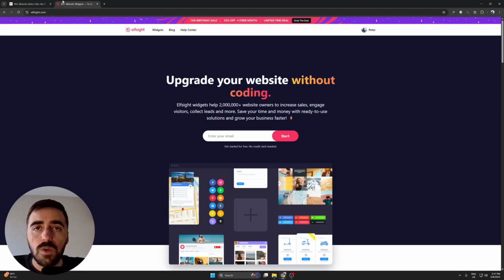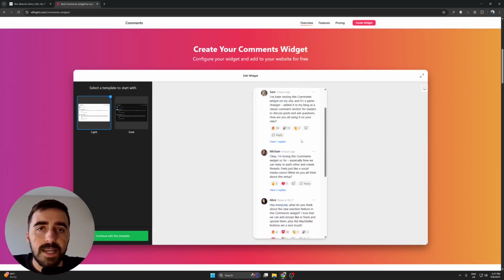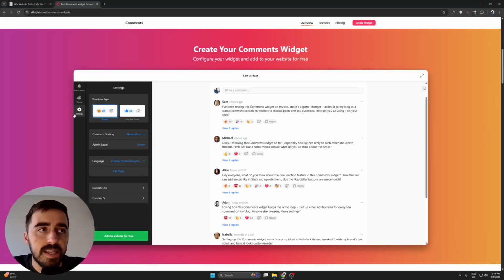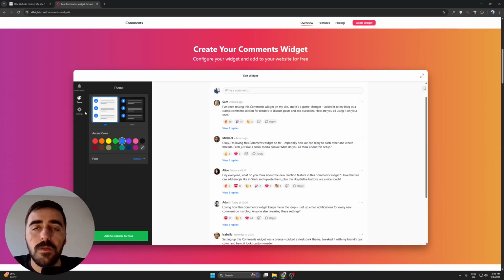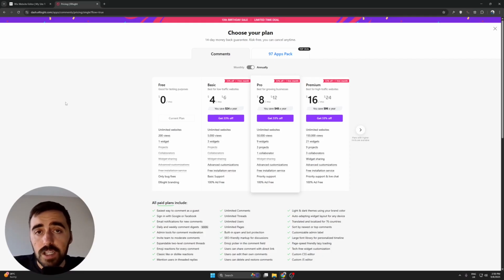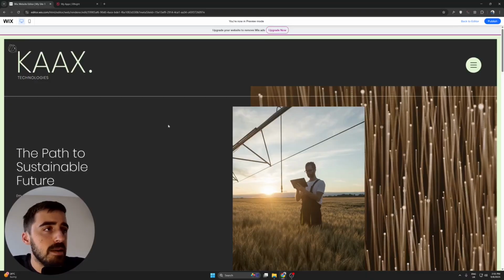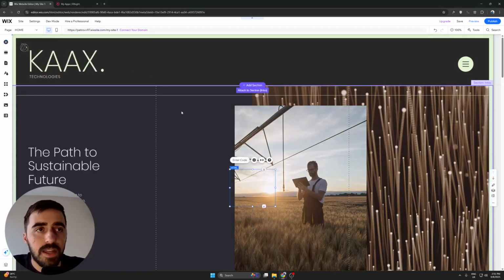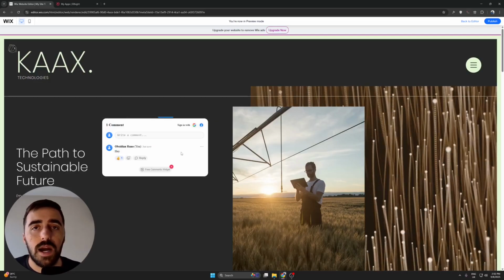How to Add Comment Section in Wix [STEP BY STEP]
In this video, I'm going to show you how to add comment section in Wix.